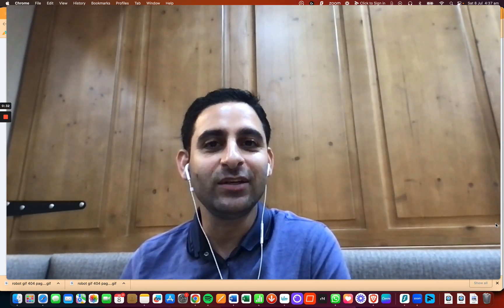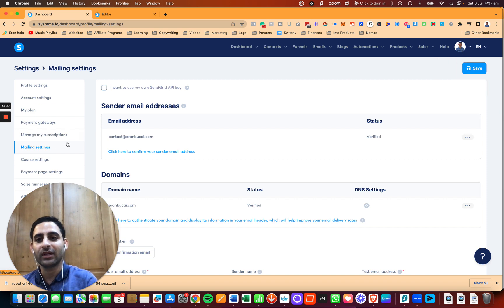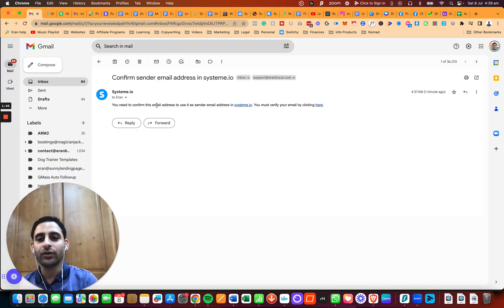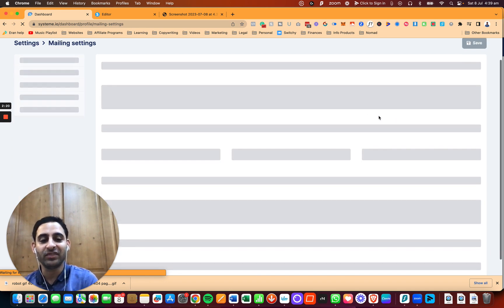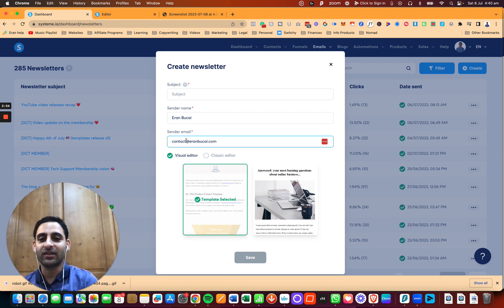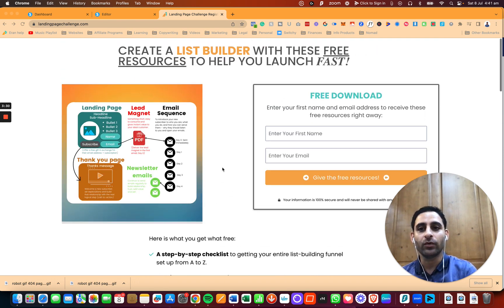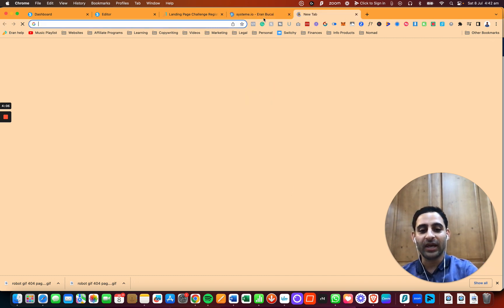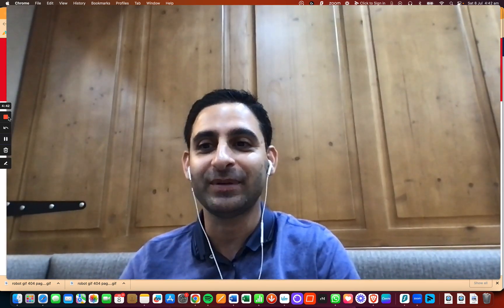Verifying your sender Email Address in Systeme.io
This is necessary especially when you are planning to send out emails using your Systeme.io account

0:00 - Welcome

0:42 - How to verify your domain name in Systeme.io

0:56 - How to verify and confirm your sender email address

2:29 - How to use your newly verified email address to send out newsletters

3:10 - I want to try email marketing on Systeme.io but I don't have an email list, what should I do?

3:46 - Final thoughts